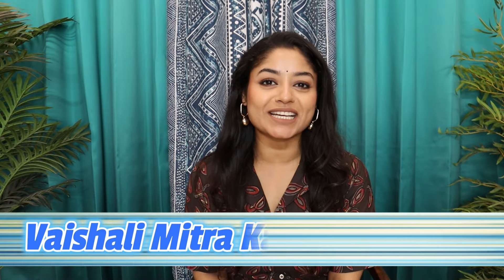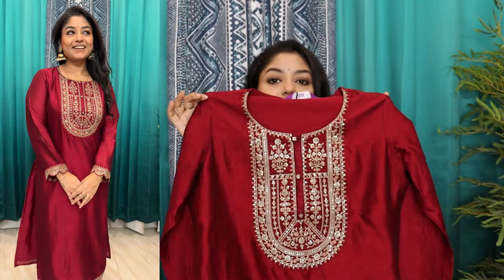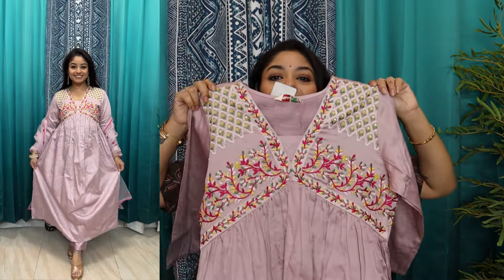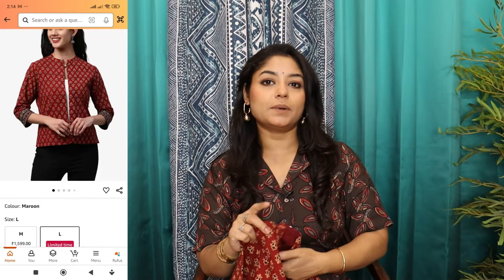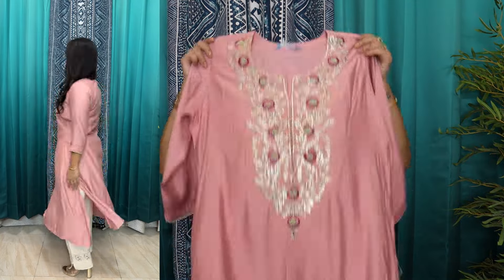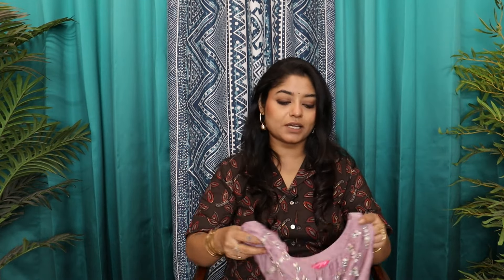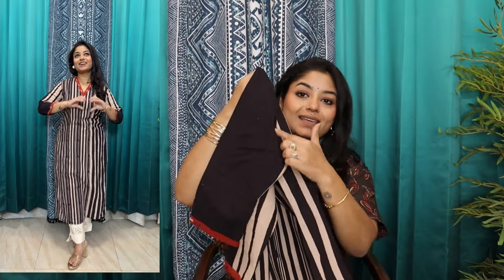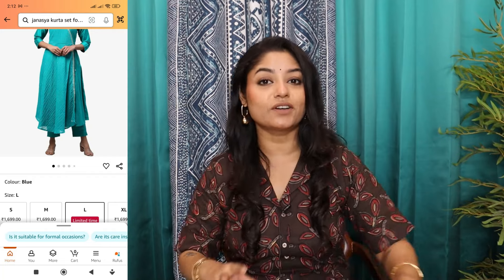Amazon kurti haul / Diwali & Festive wear haul, Branded styles with Vaishali Mitra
Amazon Great Indian festival Starts from 26th September for Prime members with early access to deals.

Buying Links :

1.  Libas Women's Silk Embellished Straight Kurta (23518O_Maroon

2.  Janasya Women's Pink Georgette Digital Floral Printed Kurta with Palazzo and Dupatta(SET757-KR-PP-R-L)

3.  Aurelia Women Lime Green Liva Kurta With Pink Printed Palazzo And Dupatta_22AUD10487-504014_S

4.  Libas Women's Silk Yoke Design A-Line Kurta (23516O_Teal

5.  Janasya Women's Silk Regular Kurta Set (J0013-SKD_Light Green_M)

6.  Libas Women's Chanderi Silk Yoke Design Straight Kurta (58043_Teal

7.  Libas Women's Regular Casual Pants (PL1586_Off White

8.  KAMI KUBI Reversible Short Jacket with traditional hand crafted dhabu block print.

9.  KAMI KUBI Silk Blend Kurta with Embroidered lace and Tassels Detail(Blue).

10.  KAMI KUBI Straight Cut Hand Block Printed Cotton Kurta with Hand Embroidery. White

11.  Fashor Women's Cotton Embroidered Regular Fashion Vest (40-KA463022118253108_Mauve

12.  KAMI KUBI A line Kurta with Beautiful gota Patti Embriodery. Pink

13.  Womanista Women's Floral Yoke Design Pleated Thread Work Kurta With Trousers & Dupatta(Kurtaset_1214_L)

14.  KAMI KUBI A-line Cotton Printed Dress with Pocket. Brown

Height: 5’2
Size: Large
Bust: 40

Today I am showing branded partywear Kurtis, Gown & Suit Sets collection from Amazon. it’s a Review & Try on haul.

Equipment we used:
DSLR: Canon EOS 200D Mark II & iPhone 14 Pro
Editing Software: Filmore 13
CC Edited On: Desktop Intel Core (I)7
Microphone: Boya BYM1 Omnidirectional Lavalier Condenser

This Video in Associated with MHS.

@Vaishali Mitra